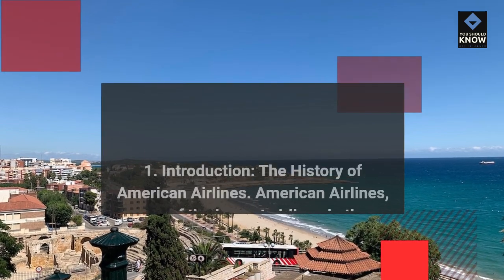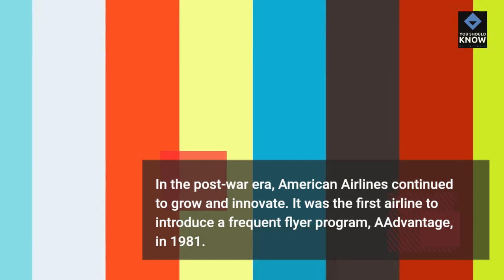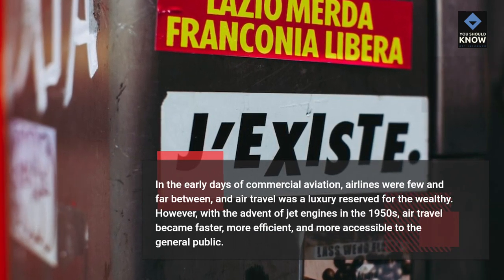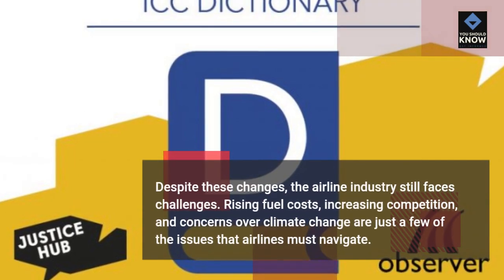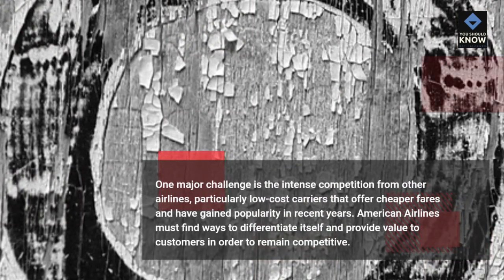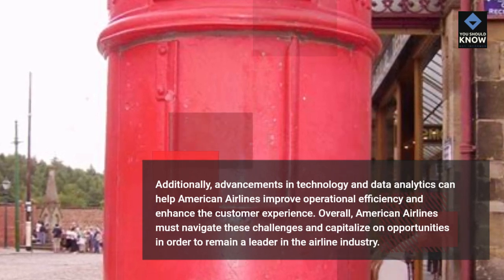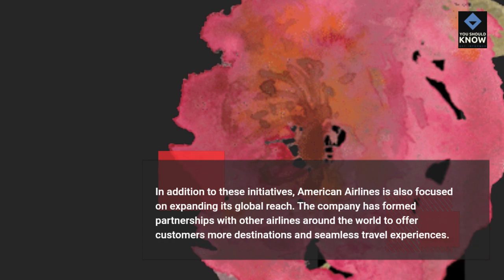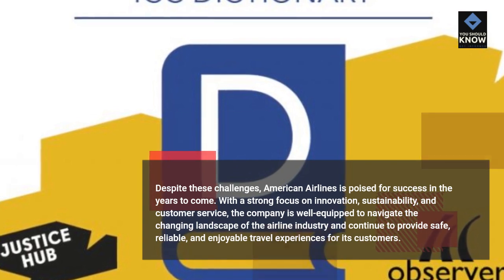The Story of American Airlines and the Future of Air Travel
This Video delves into the history of American Airlines and how it has evolved alongside the airline industry. From its humble beginnings to becoming one of the largest airlines in the world, we explore the challenges and opportunities that American Airlines has faced over the years. We also examine the current state of the airline industry and what the future holds for American Airlines and its competitors. Whether you're a frequent flyer or simply interested in the evolution of the airline industry, this article provides valuable insights and analysis.